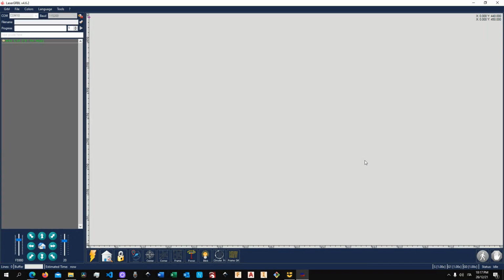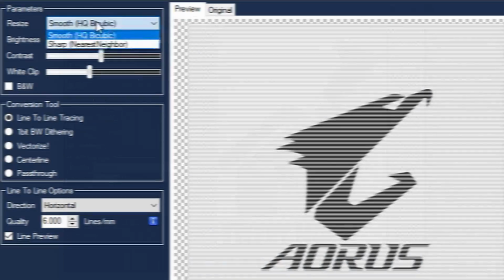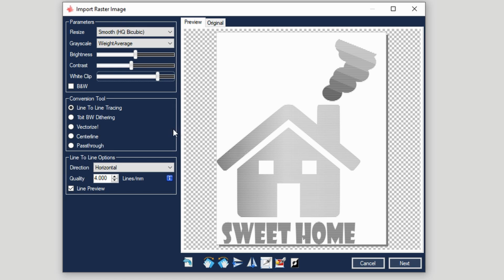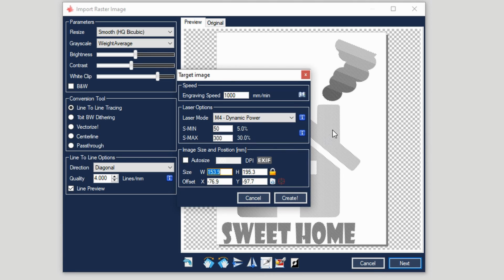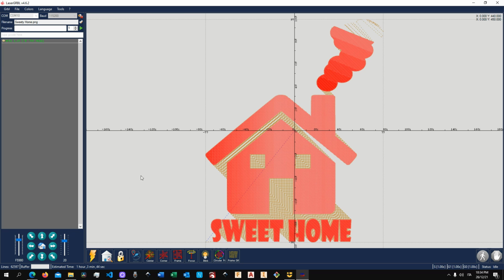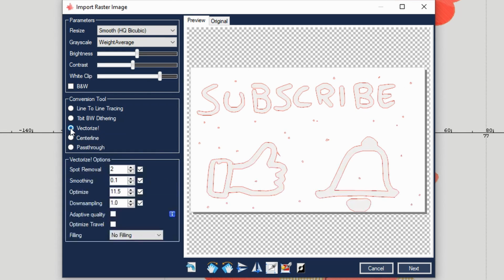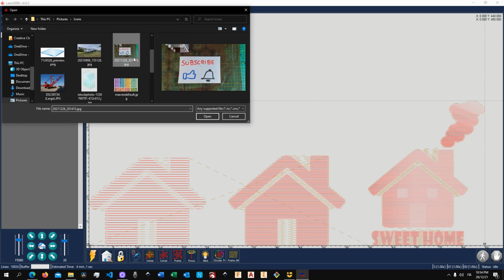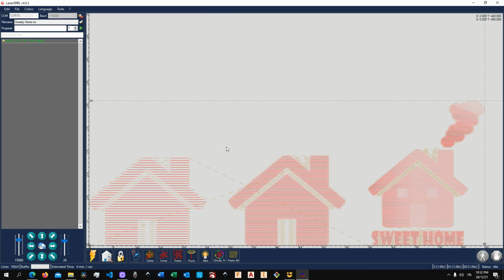LaserGRBL In-Depth Tutorial - Part 3 - Open, Manipulate & Append Image files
In this video, I will show you Part 3 of an in-depth Tutorial on LaserGRBL software.

Part 3 will show you how to work with image files, In particular, i will show you how to open, manipulate and append images, as well as save the image with its setting as Gcode to use with other software.

Atomstack
X30 33W Laser
Amazon

XTOOL
Official – All Machines

Timestamp
00:00 Start
00:21 Foreword
01:01 Open an Image
01:09 Accepted Formats
01:54 Import Image Window - Interface Overview
03:14 Manipulate your image
08:23 Conversion Tools
08:41 Passthrough
09:16 Line to Line Tracing
12:11 Target Image - Set Power, Speed, Size and Position
15:25 Preview
15:58 Dithering
17:37 Vectorize
23:17 Center Line
24:31 Append Files + Trick
26:47 Save Image as Gcode